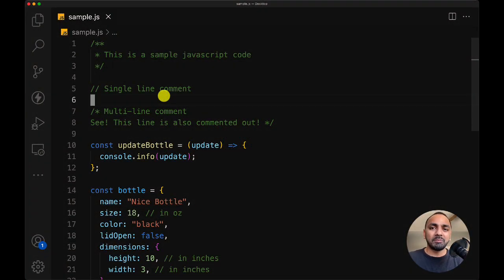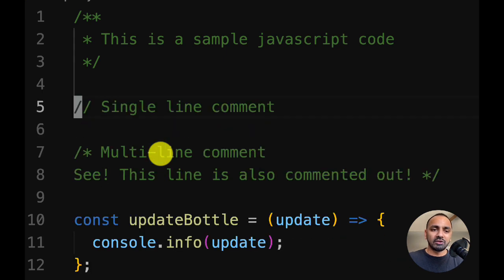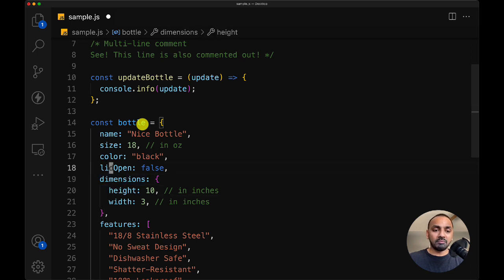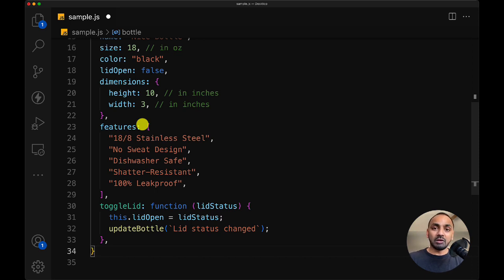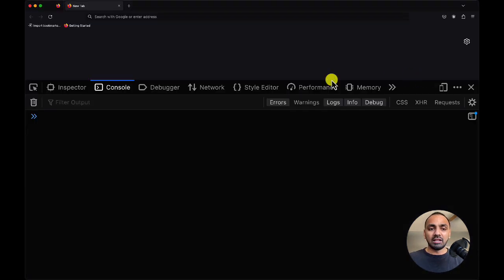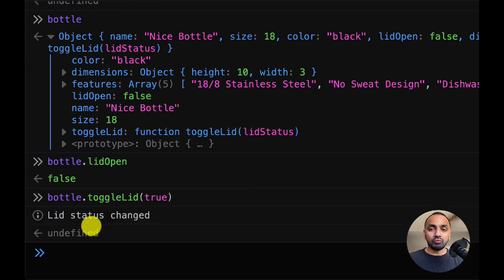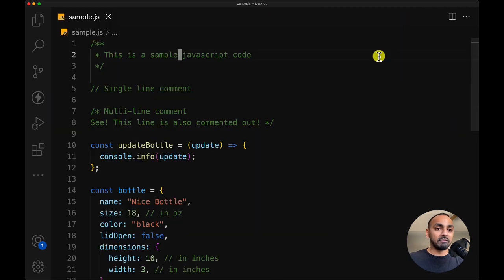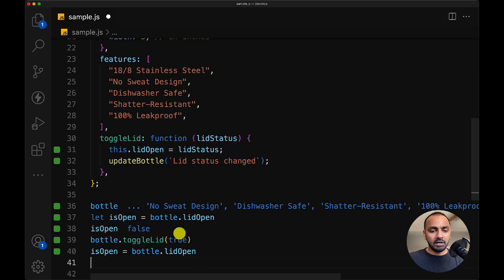Section 4 (Javascript): Lesson 2 - Syntax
In this video, we will take a look at the syntax and file of JavaScript.

I have a sample JS file that I wrote to show a sample of what a JavaScript file would look like and

I've opened that in VS code and JavaScript file typically is written from top to bottom and that's how

it will be executed and it's in English, so it's left to right.

And in JavaScript we would write comments for some of the files so we can see at the top we have a comment,

it's a multi-line comment.

And to start a comment you can do a multi-line comment especially would be a slash star.

So we can do slash star.

That's a multi-line comment and we can end it with star slash and whatever comment go in the middle

you can write and it's multi-line.

So it continues a single line comment, which is on line number nine right now.

That is just a slash slash.

And if I write a comment and go to a next line, if I write something, it is in different color.

Reason for that is because it's part of JavaScript file.

That means it will be executed.

Comments are ignored, however, the code will be executed.

So that's what a single line comment would look like.

There's another comment for Multi line, which is a star star, which is the one I prefer.

If I do slash star star, you can see that VS code is helping me out, finishing me finishing my comment

with a star slash and if I press enter it automatically adds some comment for me based on the function

and I can keep adding more lines and comments.

It's just a little bit better than a regular multi-line comments with the slash star.

Just a preference thing.

Of course, both of them work and comments are ignored by JavaScript when they're executing it, so

it's mainly just for humans to interact with each other.

When somebody else is looking at your code, if there's something that is not explained in the code,

you can just write a comment and explain that a little further.

As you can see on line number 16, size 18 for a bottle that is in ounces, as you can see.

But that doesn't mean anything to the code, but it means a lot to whoever may be reading it.

And same thing on line number 20 and 21.

The measurement is in inches.

Next, let's talk about indentation in the file.

As you can see, we have some spaces at the beginning of some lines, but not the others.

Like line number 14 has no spaces in the beginning, but line number 11 has two spaces.

Line number 20 has four spaces.

What do these mean?

That's what an indentation in a file would would look like.

And it's only for other developers to read the file in a much more user friendly way.

Computer doesn't care about that.

A computer could easily execute a JavaScript without any spaces.

That's usually what happens.

It's called minified JavaScript and we don't need any spaces, any line breaks and it could just execute

this one line all in one shot.

But for humans we need to be able to read that properly.

So we add something called a style guide, and the style guide would say that there should be a space

in the beginning of equals to and at the end of the equals to parentheses should not have spaces.

But if there's a curly like this, then there should be spaces.

That's called a style guide, a preference of what your project should look like.

So we are we are all on the same project, are writing the same kind of code.

Nobody's writing code differently than the other people.

And that's what Indentation would help with too, is readability.

So you can see on line number ten, that's a function update bottle and that function has a body and

the body is indented with two spaces.

So we know there's a function declaration and the body is just one line.

If there were more lines, you can read that easily that this these three different lines would be body

of the function and same thing on a line number 20.

We have four spaces here.

And the reason for that is because the parent is the bottle object.

But then there's another child called Dimensions that has two spaces and dimensions has a child, two

children that would have four spaces.

So it keeps indenting further and further, makes it look like a waterfall.

All right.

So that's indentation and style guide in JavaScript files.

Next, the semicolons you can see in all over the place under line number 11, line number 12, we have

semicolons and line number 34 has semicolon as well.

JavaScript doesn't care about semicolons.

It does support them, but it's optional.

You can opt out of it and in some cases you would.

In my case I work with semicolons, so that's why my style guide says that.